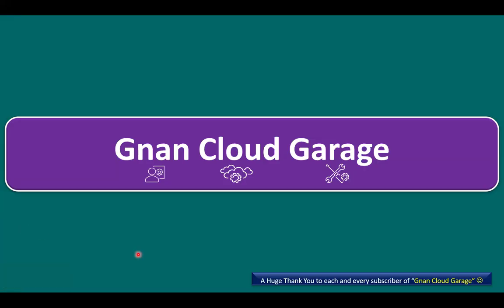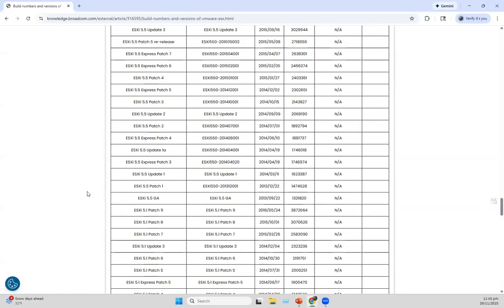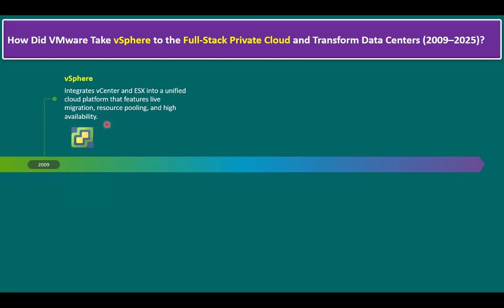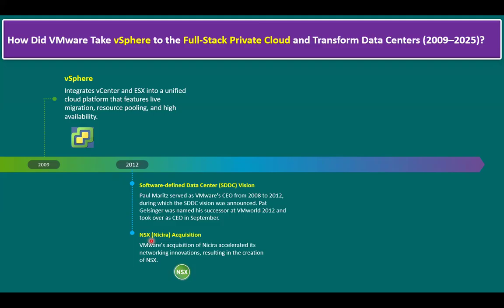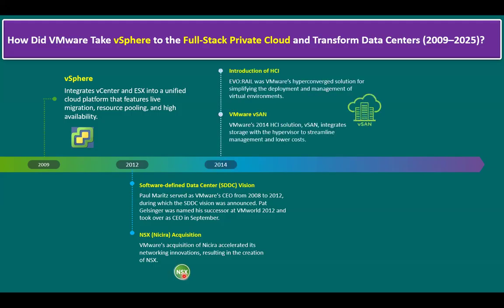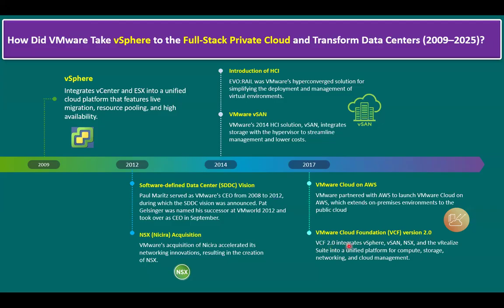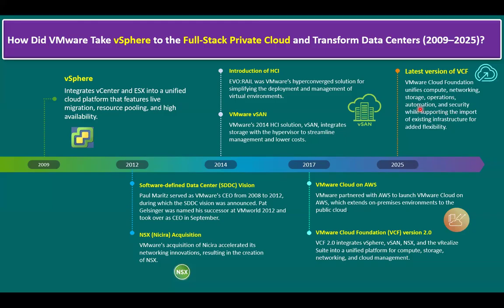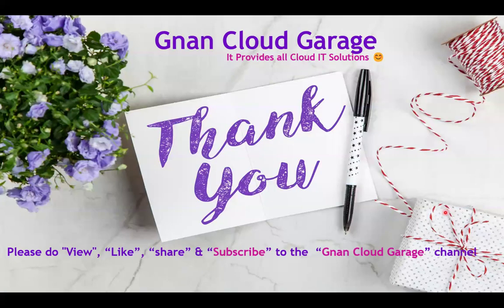How Did VMware Take vSphere to the Full-Stack Private Cloud and Transform Data Centers (2009–2025)?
Discover how VMware revolutionized enterprise IT from 2009 to 2025—turning vSphere from a hypervisor into a full-stack private cloud platform that reshaped modern data centers.

In this video, we explore:

The evolution of vSphere from compute virtualization to full cloud infrastructure

Key milestones:  vCenter, NSX, vSAN, and the rise of hyperconverged architecture

How VMware integrated automation, Kubernetes, and AI-ready infrastructure

Major shifts including multi-cloud strategy, VMware Cloud Foundation, and Tanzu

The impact of Broadcom’s acquisition and the future of private cloud

Whether you're an IT professional, cloud architect, or tech enthusiast, this breakdown gives you a clear view of how VMware built the backbone of today’s enterprise cloud environments.